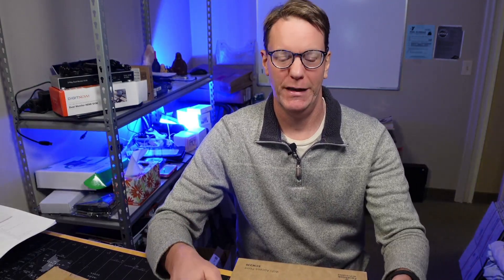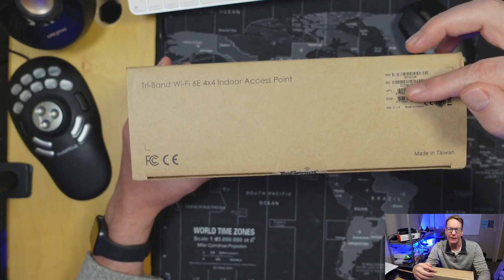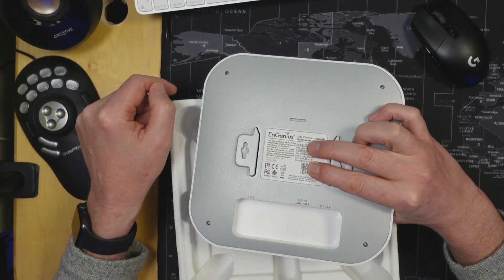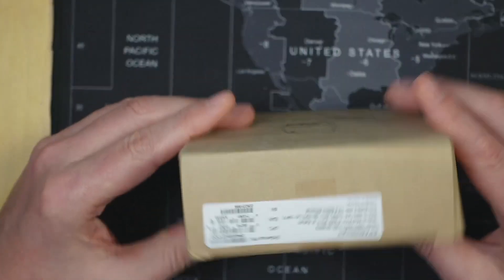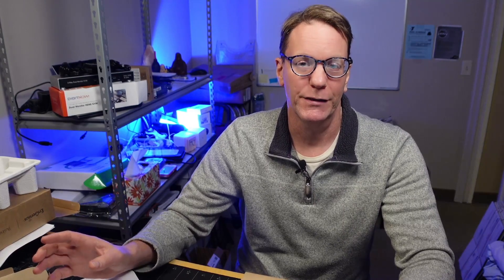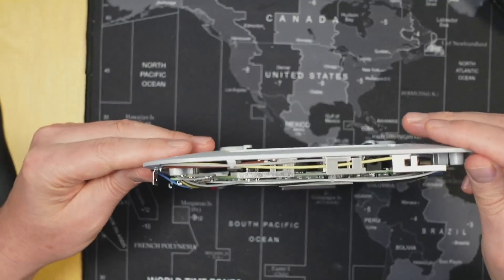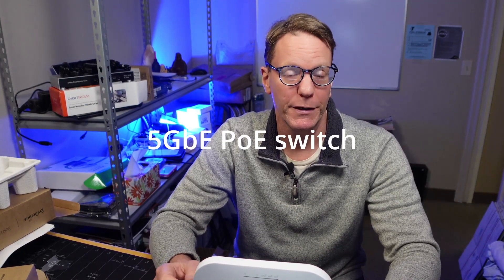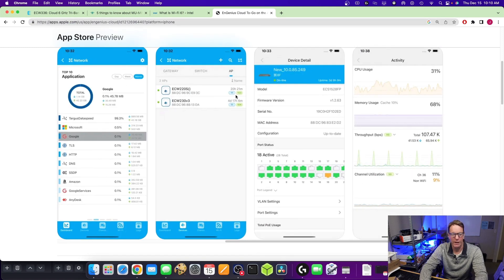Engenius Access Point - ECW336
Egenius ECW336